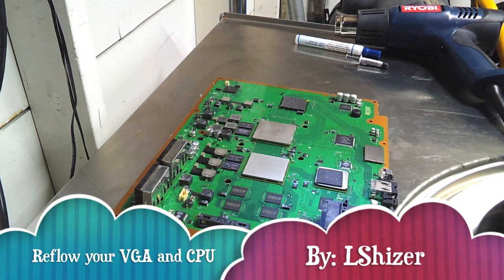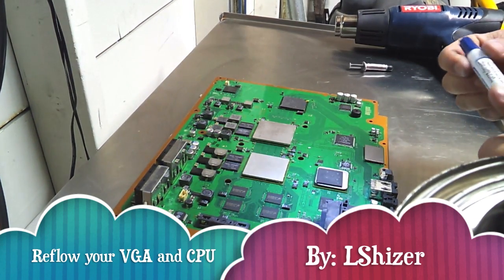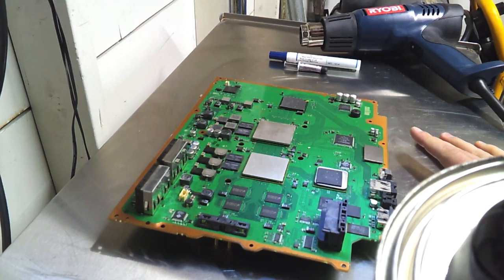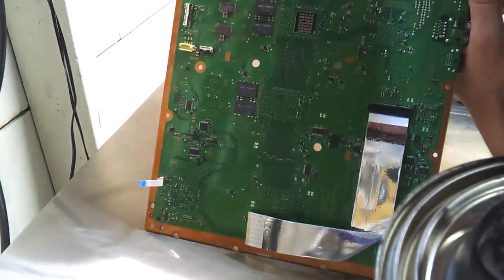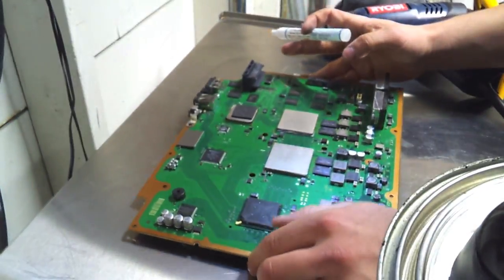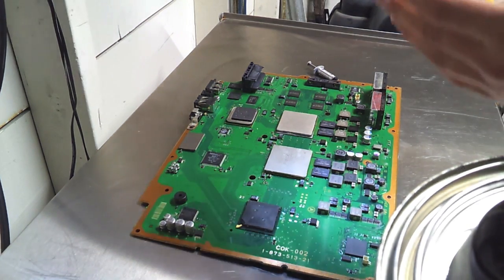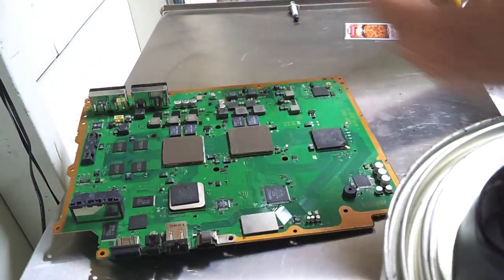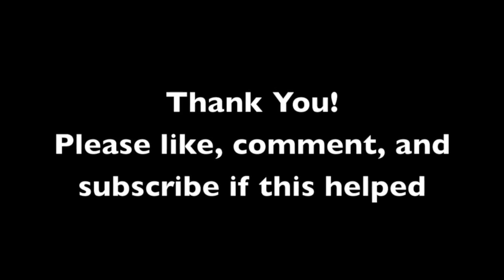YLOD PS3 permanent fix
One of the easier fixes with the proper equipment. You'll need a heat gun NOT A HAIRDRYER, thermal paste, and a flux pen.